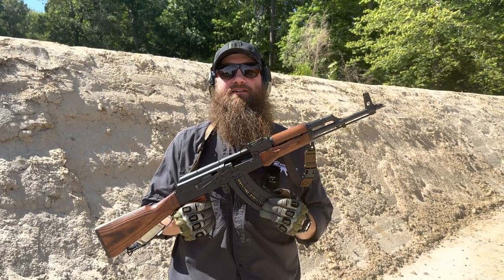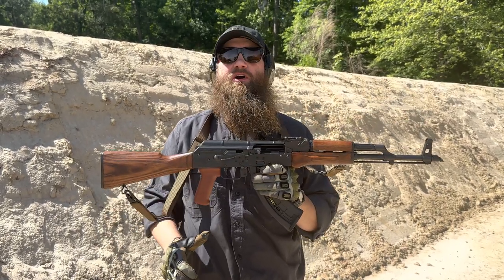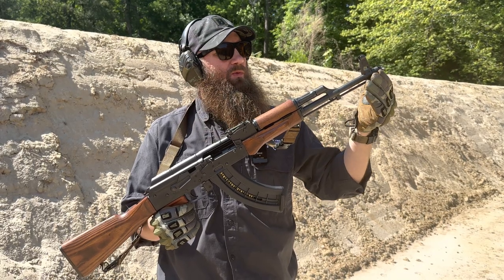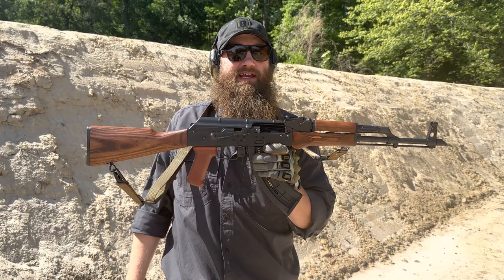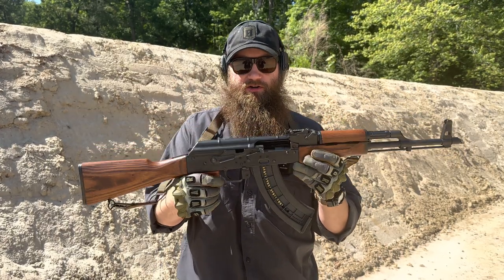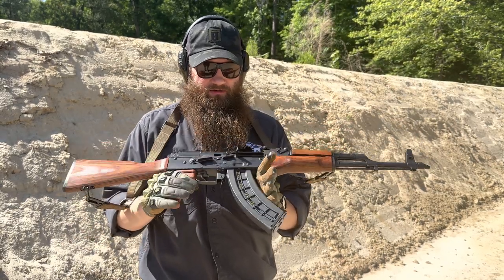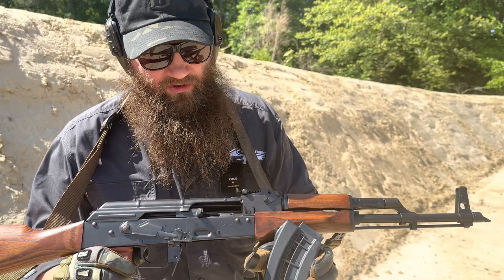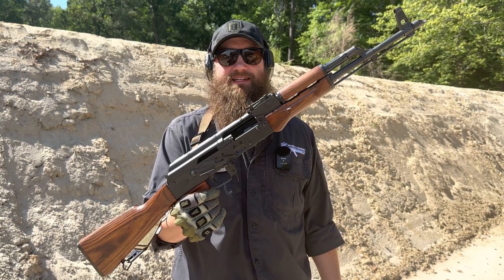AK47 .22 Military Style Trainer Rifle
The Pioneer Arms AK-22 Sporter Rifle is chambered in .22LR and is identical to a 7.62x39mm AK47 rifle in every way a .22LR can be. It has the same classic features as your 7.62x39 AK rifle including a threaded 14mm x 1 LH 16" 4150 barrel. It comes with a beautiful laminated wood stock set(AKM Pattern) with a sling loop, a cleaning rod and 1000 meter rear sight. The high quality 25 round 22LR magazine is overmolded to make it have the same feel as a traditional AK magazine. This makes for a very practical training rifle or inexpensive trips to the range.